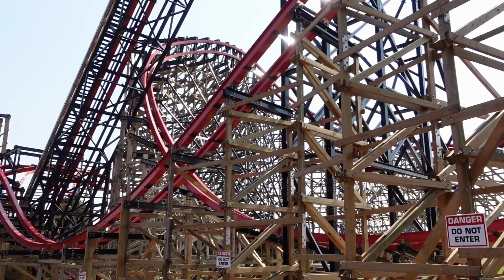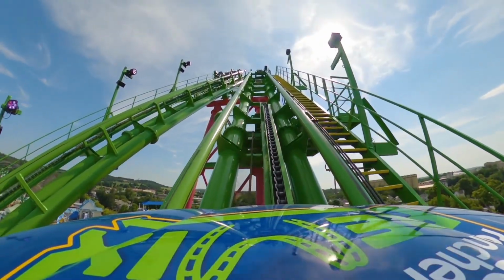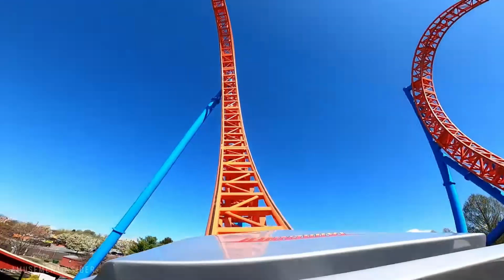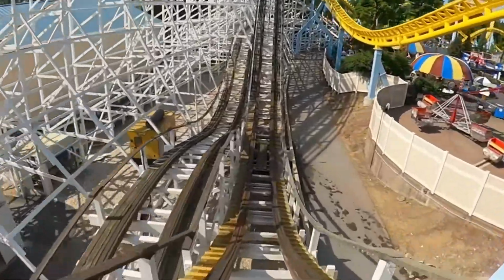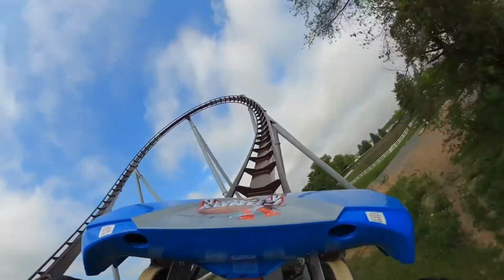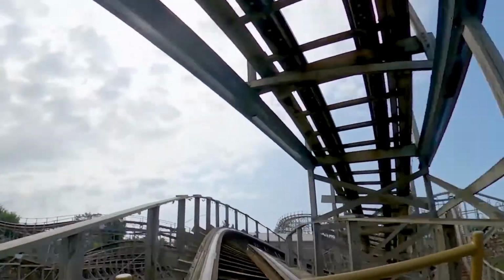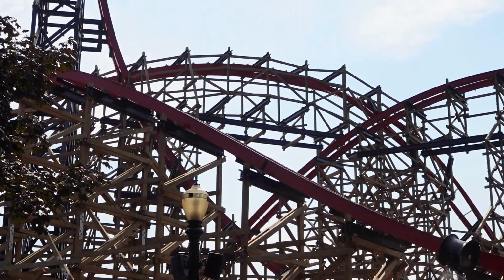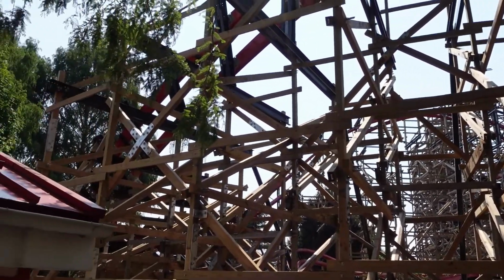Hershey Park Roller Coasters Ranked 2024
Ranking Every Hershey Park roller coaster from worst to best!